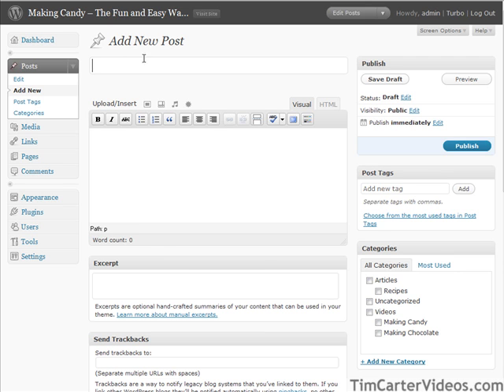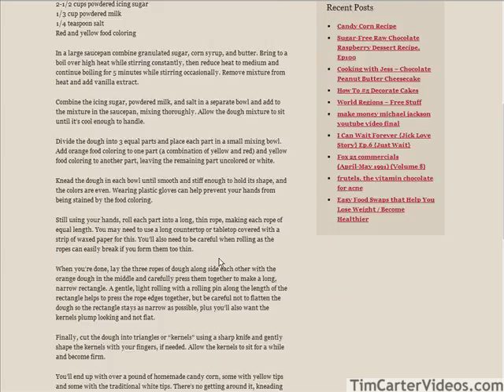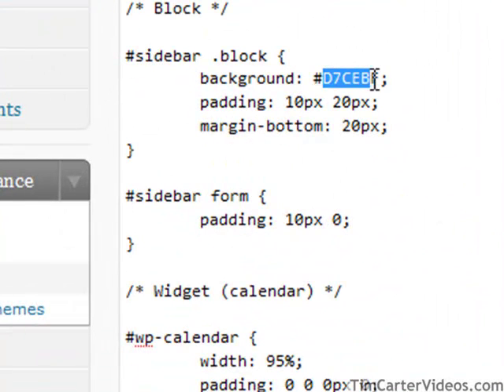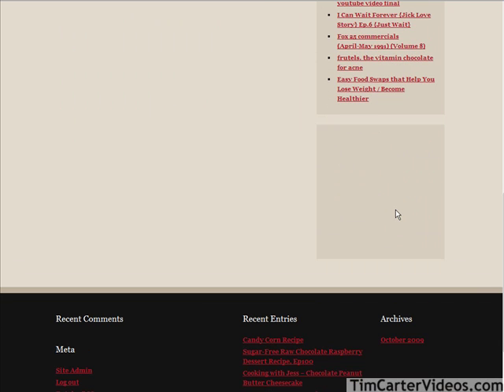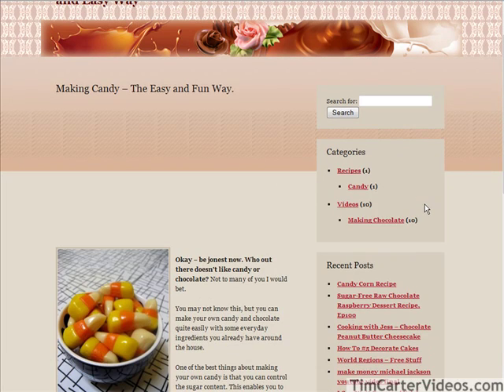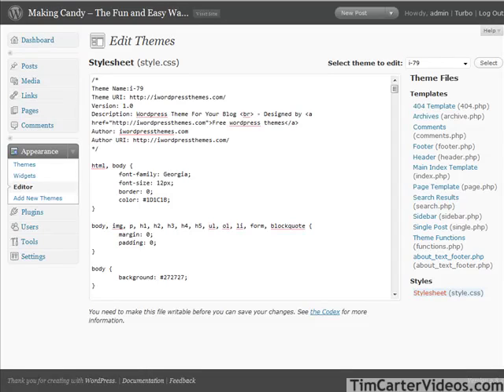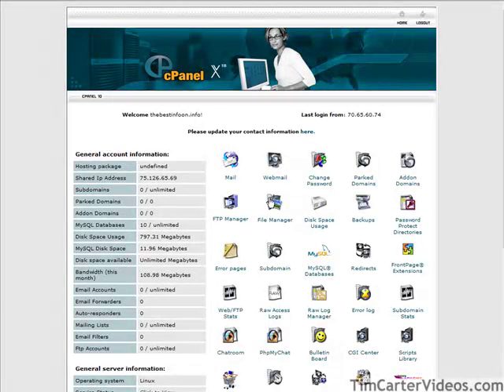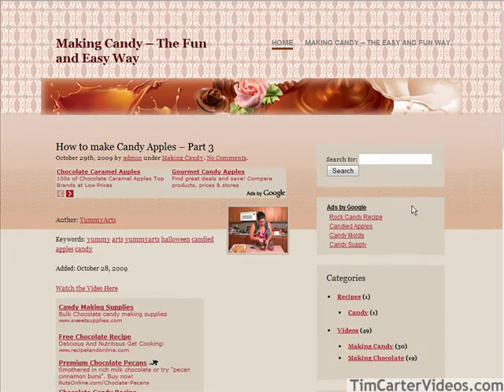More content and monetizationation |Create FREE BLOG & Earn Money Online | What is Blogger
A lot of free courses will be provided to all of you through this channel.

 You can join this telegram channel to get PDF of all the courses that will be provided on this YouTube channel.